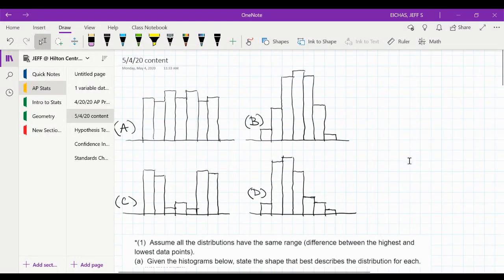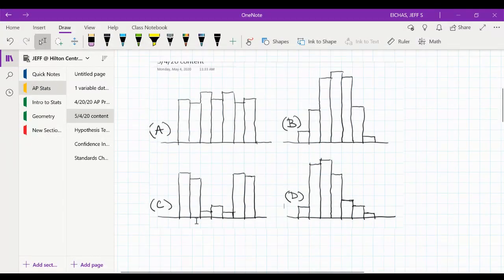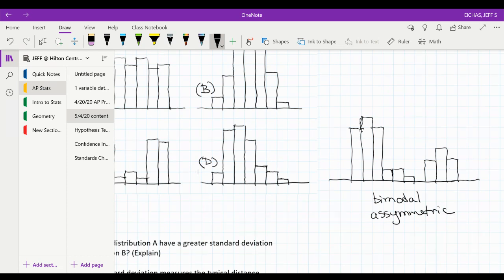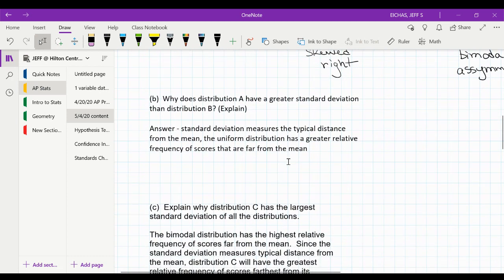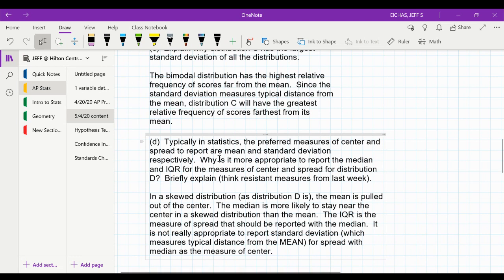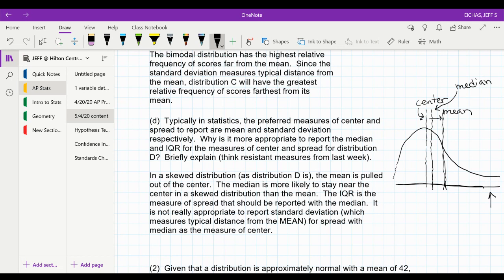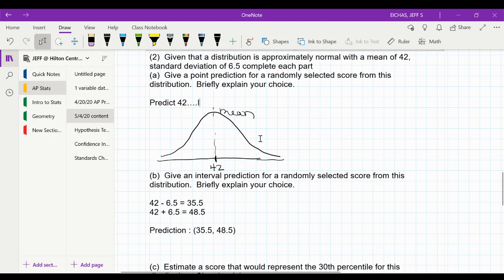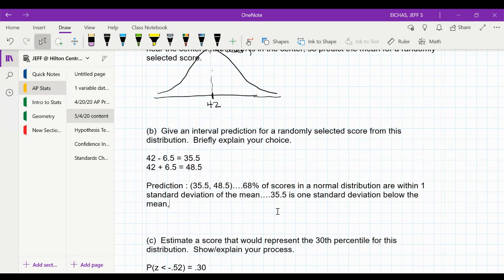AP Stats Week #8 Ins. #1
AP Stats Week #8 vid#1